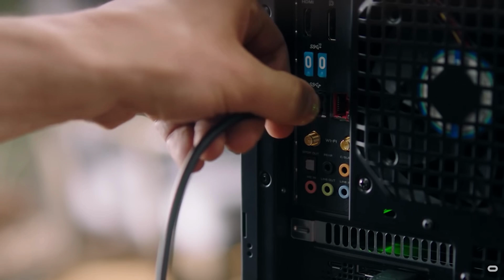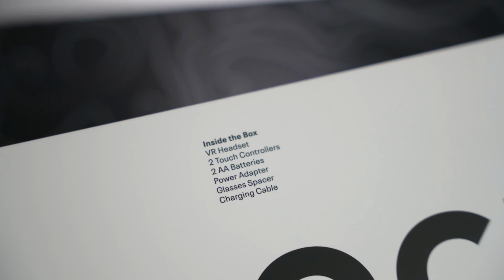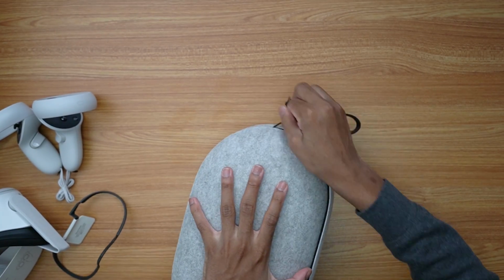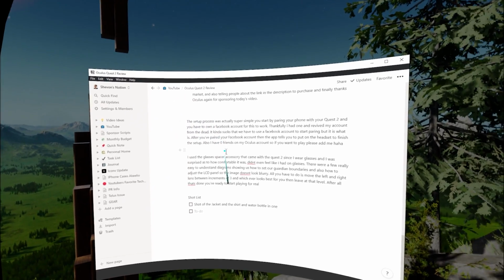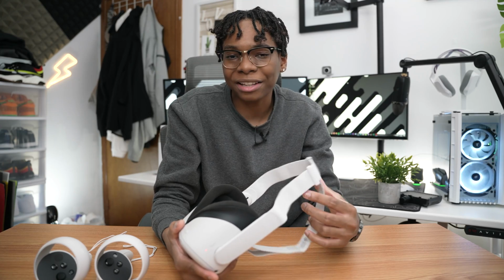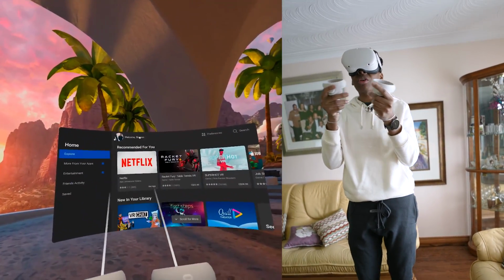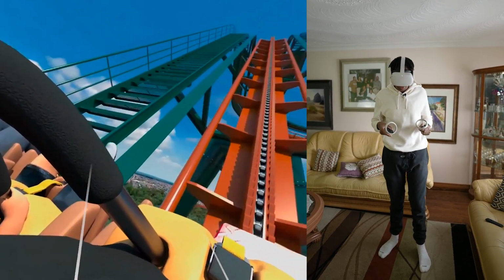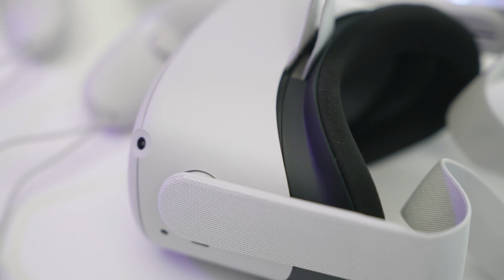My First Time Experiencing VR! - Oculus Quest 2 Review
I have been using the Oculus Quest 2 for the past couple of months and it has been the most fun I ever had in a while. Quest 2

Timestamp
0:00 Intro
0:53 Unboxing
4:02 Quest 2 Accessories
6:37 Quest 2 Features
9:40 Quest 2 Gameplay!
14:21 Outro